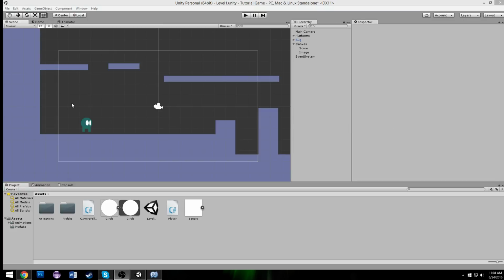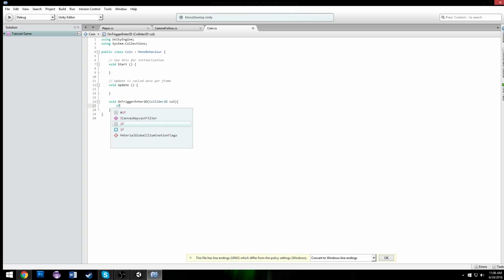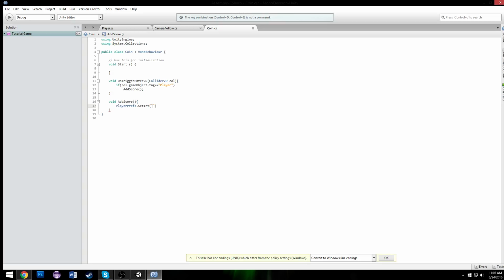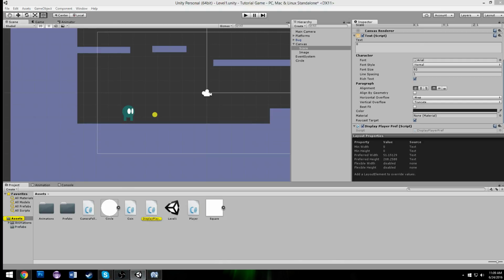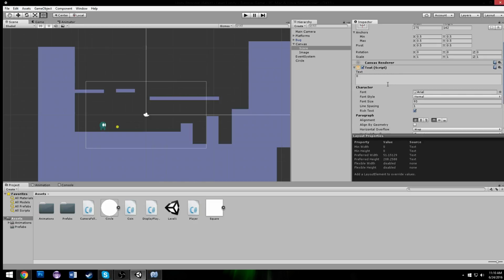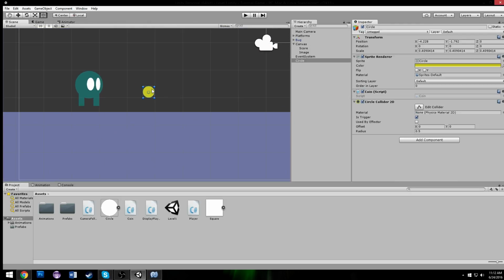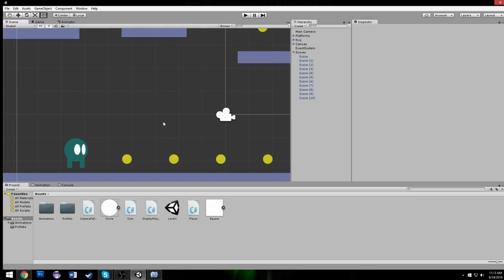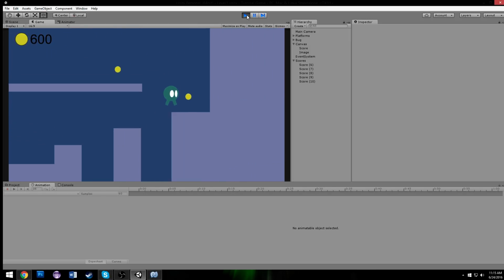Unity Tutorial: Creating a Simple 2D Platformer 4